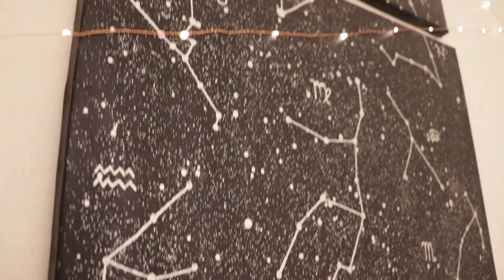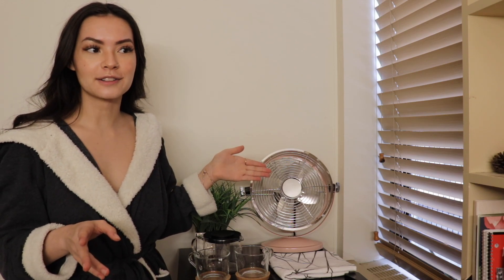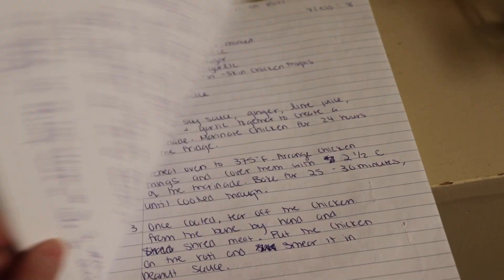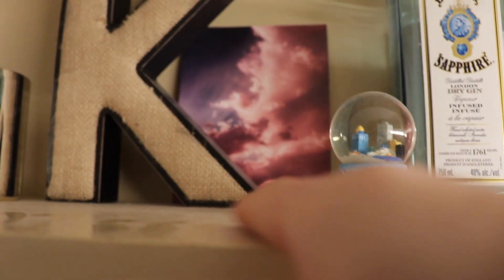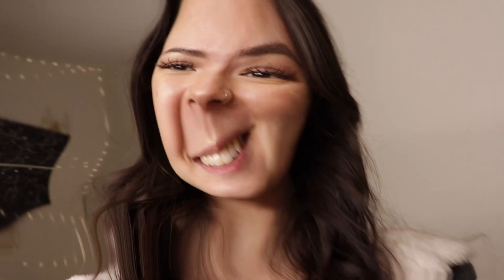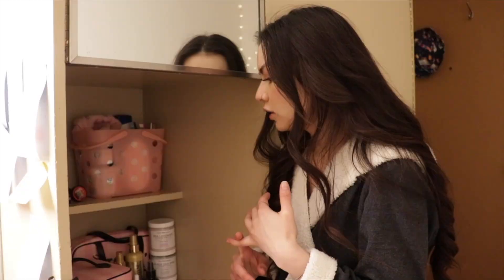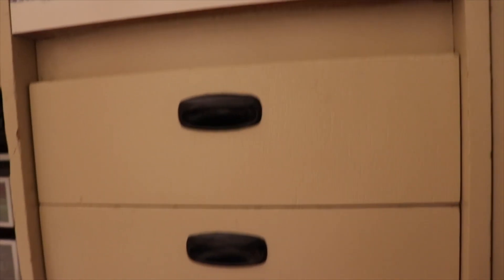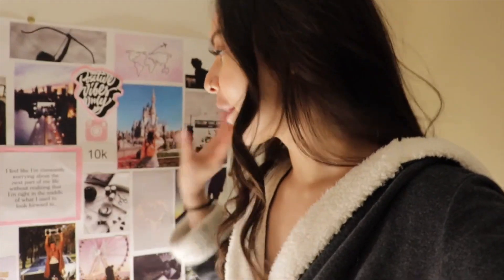DORM ROOM TOUR | Shell House at Simon Fraser University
hi friends! i should've filmed this video when i moved in, but i actually filmed it about a week before i moved out whooops. i hope you enjoy!